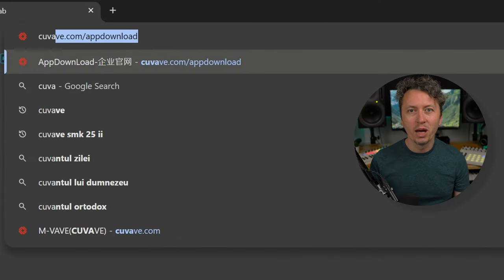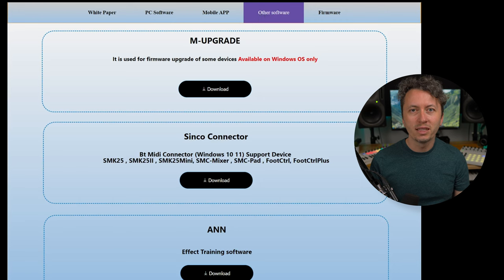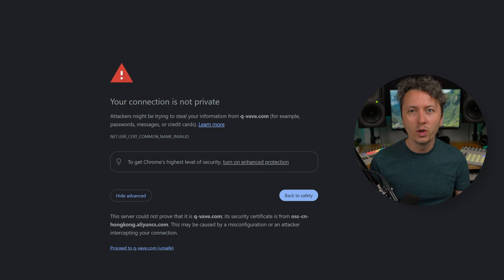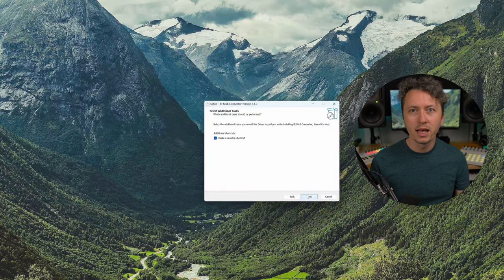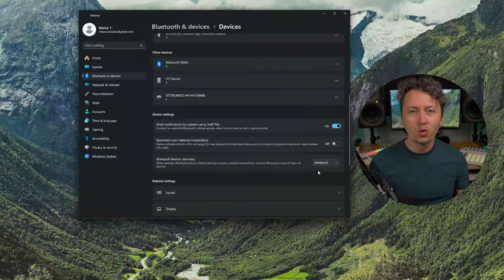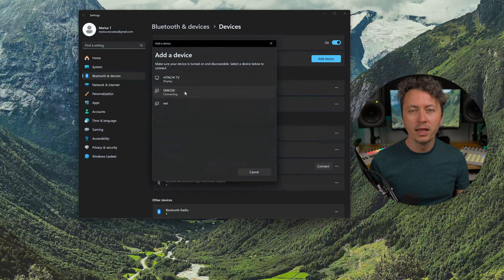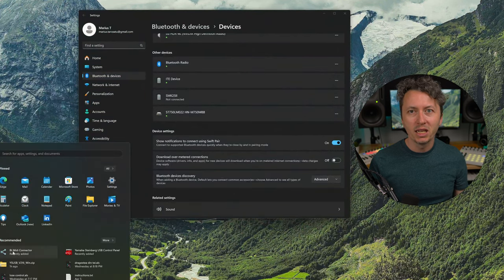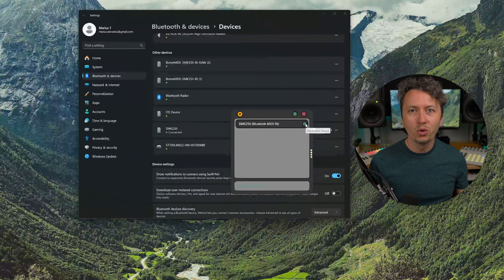M-Vave Bluetooth Midi | It Just Works Now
M-Vave really wants Bluetooth in your life. How about this Pad? Looks good, but is it what you need? Stay here and find out!

M-VAVE SMK: M-VAVE SMK
M-VAVE SMK II
M-VAVE SMC-Pad
M-VAVE SMC-Mixer